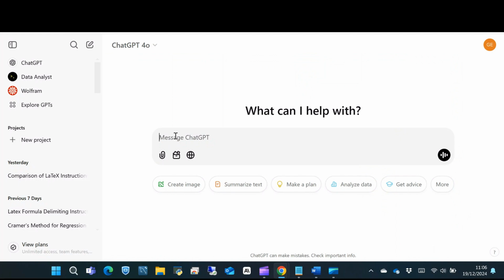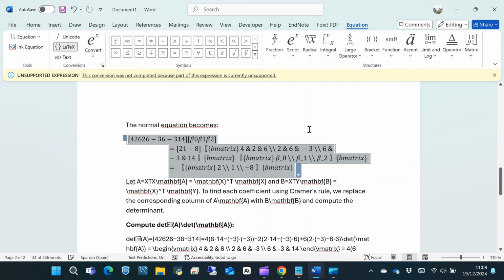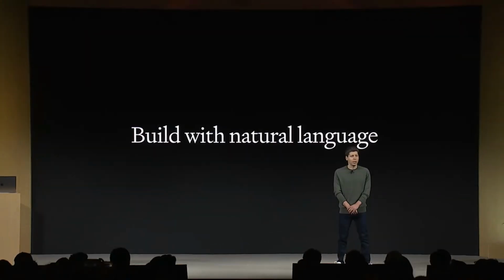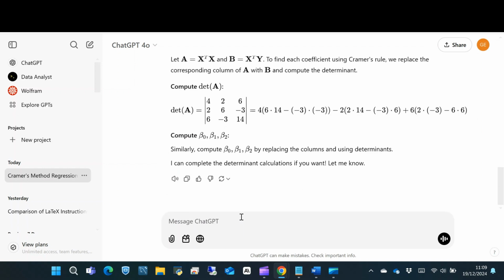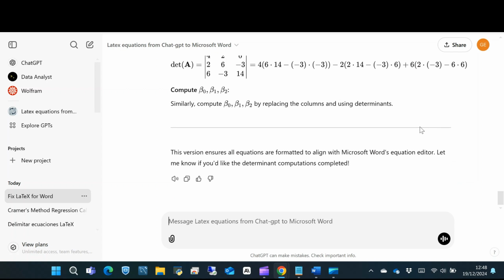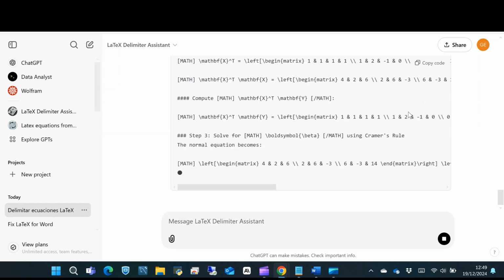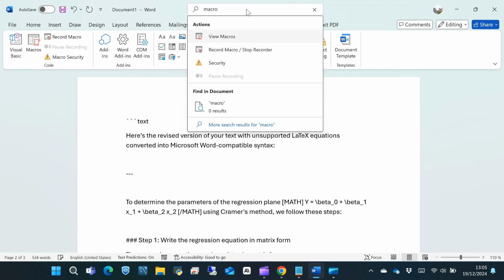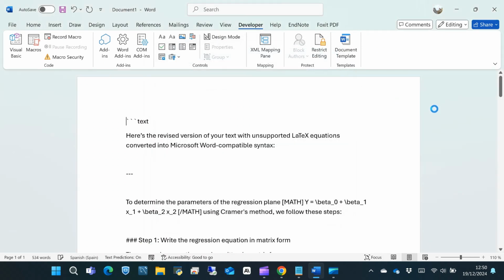Pasting formulas from ChatGPT into Microsoft Word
This video demonstrates how to quickly paste your ChatGPT outputs containing formulas into MS Word while preserving a professional LaTeX-based style. To do so, I propose this simple workflow that uses two specialized GPTs and a macro. The tutorial covers checking Word compatibility with "LaTeX equations to Word", automatically tagging formulas with "LaTeX Delimiter Assistant", and finally using a macro in MS Word to batch-convert all equations at once—saving time and reducing manual work. This workflow is FREE for all ChatGPT users,  including those on the free tier, and doesn’t require any third-party apps or websites. The Visual Basic macro script is provided below; simply copy it and paste it into the VBA editor, exactly as shown in the video.

💡Tips:
  ✔️Copy and paste outputs as in the video, otherwise it might not work properly.
  ✔️You can go straight to the second GPT in case you are pretty sure that your formulas are compatible with Word, or in case you want to check whether they are or not. The macro will stop when it finds an incompatibility.
  ✔️I highly recommend running the macro in a draft document. Once you check that it is correct, incorporate it into your final document.
  ✔️Save your work before running the macro: if after running the macro you want to undo the changes, you should keep in mind that you have to go back as many steps as formulas have been processed. If there are many formulas present, then a shorter way to undo would be to close the document and open the saved version again.
  ✔️Check that the text and formulas are exactly the same as the original output. Sometimes AI may hallucinate.😵‍💫

🤔FAQ:
  ❓Can I only use the first GPT and not use the macro? Yes, you can go ahead with formatting formulas manually, but you might need a little more editing afterwards.

  ❓Is it safe to run this macro? Absolutely. My name is publicly available at the GPTs, and I only aim to help you.

👉The reference documentation I have used for the compatibility rules can be found at this

📄Macro script:
Sub ConvertAllDelimitedMathToEquations()
    Dim objRange As Range
    Dim StartRange As Range
    Dim EndRange As Range
    Dim FullRange As Range
    Dim EquationRange As Range
    Dim objEq As OMath
    Dim FoundStart As Boolean
    Dim FoundEnd As Boolean

    ' Initialize the range to cover the entire document
    Set objRange = ActiveDocument.Content

    Do While True
        ' Find the opening delimiter "[MATH]"
        Set StartRange = objRange.Duplicate
        With StartRange.Find
            .Text = "[MATH]"
            .MatchWildcards = False
            FoundStart = .Execute
        End With

        If Not FoundStart Then
            Exit Do ' No more opening delimiters found
        End If

        ' Define the start position after the delimiter "[MATH]"
        Dim EquationStart As Long
        EquationStart = StartRange.End

        ' Define a range from the start position to the end of the document
        Set EndRange = ActiveDocument.Range(Start:=EquationStart, End:=ActiveDocument.Content.End)

        ' Find the closing delimiter "[/MATH]"
        With EndRange.Find
            .Text = "[/MATH]"
            .MatchWildcards = False
            FoundEnd = .Execute
        End With

        If Not FoundEnd Then
            MsgBox "Closing delimiter '[/MATH]' not found after position " & EquationStart & "."
            Exit Do
        End If

        ' Define the end position before the delimiter "[/MATH]"
        Dim EquationEnd As Long
        EquationEnd = EndRange.Start

        ' Define the full range including delimiters
        Set FullRange = ActiveDocument.Range(Start:=StartRange.Start, End:=EndRange.End)

        ' Define the equation text range (without delimiters)
        Set EquationRange = ActiveDocument.Range(Start:=EquationStart, End:=EquationEnd)

        ' Get the equation text
        Dim EquationText As String
        EquationText = EquationRange.Text

        ' Replace the full range (including delimiters) with the equation text
        FullRange.Text = EquationText

        ' Now, EquationRange is the same as FullRange
        Set EquationRange = FullRange

        ' Add the equation to the OMaths collection
        Set EquationRange = ActiveDocument.OMaths.Add(EquationRange)

        ' Access the first equation object
        Set objEq = EquationRange.OMaths(1)

        ' Convert the equation to professional format
        objEq.BuildUp

        ' Update objRange to continue searching after the current equation
        objRange.Start = objEq.Range.End
        objRange.End = ActiveDocument.Content.End
    Loop
End Sub

Chapters:
0:00 The issue to be solved
2:03 What a GPT is
2:20 Workflow intro
2:55 First GPT "LaTeX equations to Word"
4:10 Second GPT "LaTeX Delimiter Assistant"
5:20 Installing and running the macro